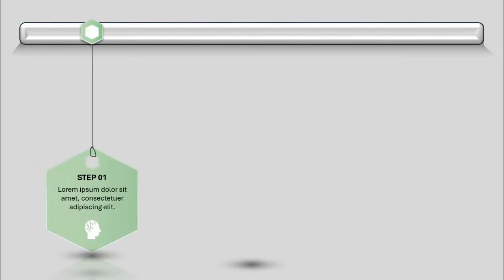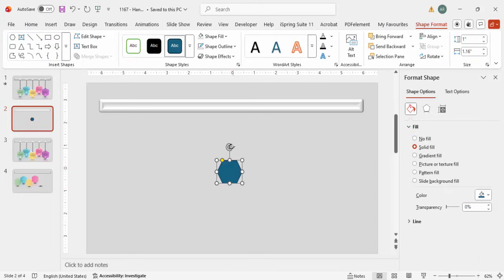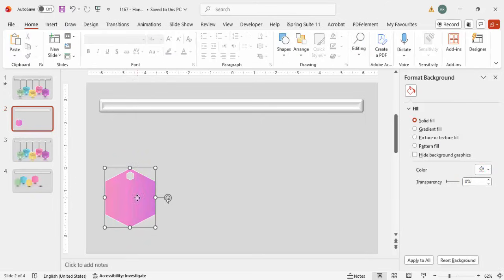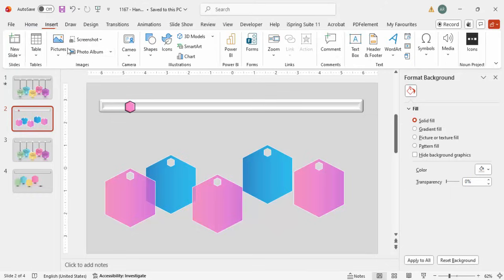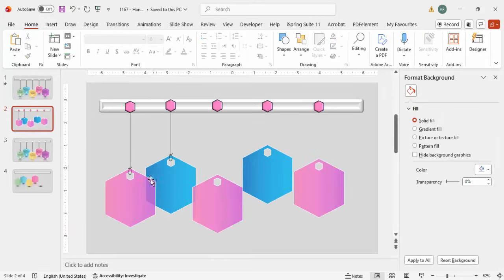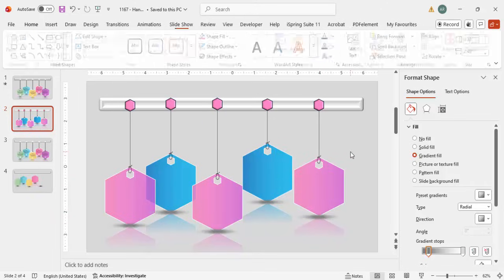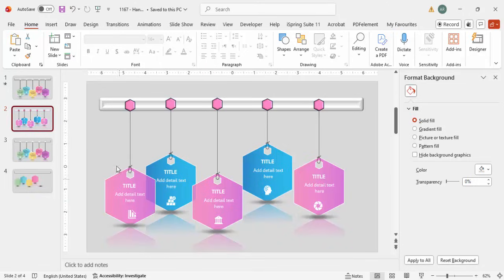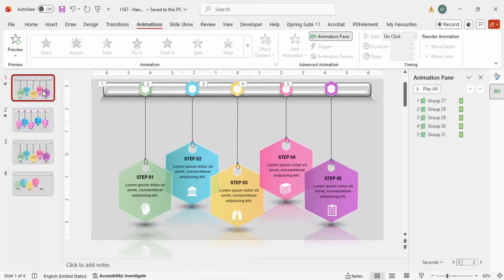Create a Hanging Options Slide in PowerPoint | Step-by-Step Tutorial + Free Template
In this video, you’ll learn how to create a hanging options slide in PowerPoint from scratch. This type of slide is perfect for showing steps, processes, workflows, or comparisons in a clean and visual way.

I’ll show you how to design the hanging elements, align shapes properly, apply colors, add icons, and keep the slide professional and presentation-ready. This tutorial is suitable for beginners as well as professionals who want to improve their PowerPoint design skills.

To save your time, I’m also sharing a free editable PowerPoint template that you can download and customize for your own presentations.

What you’ll learn:

How to design hanging options slides

Shape alignment and spacing

Color and icon selection

Making slides look modern and clean

Easy customization for any topic